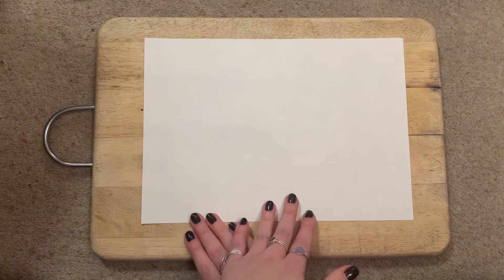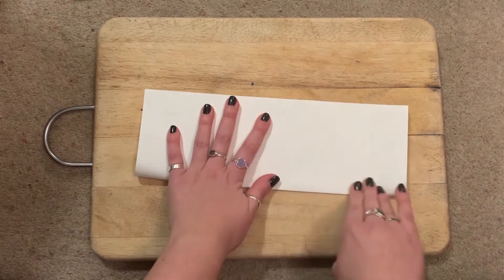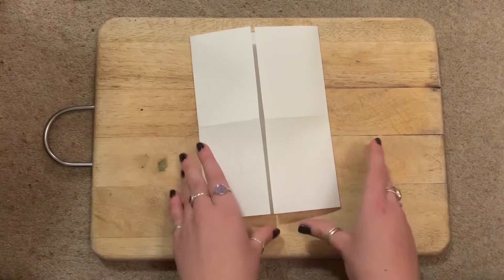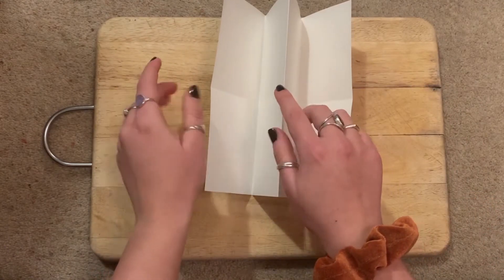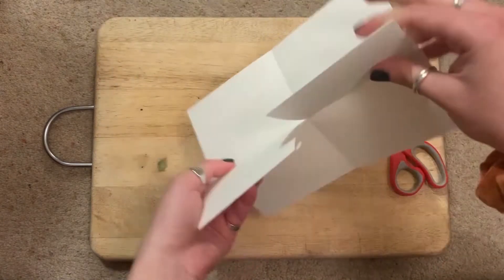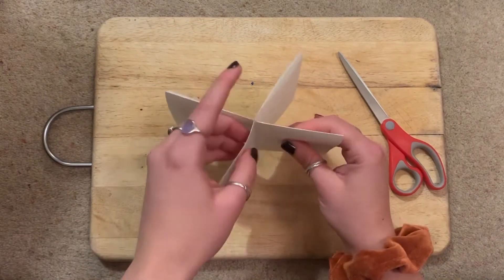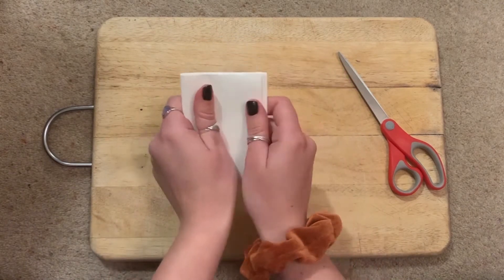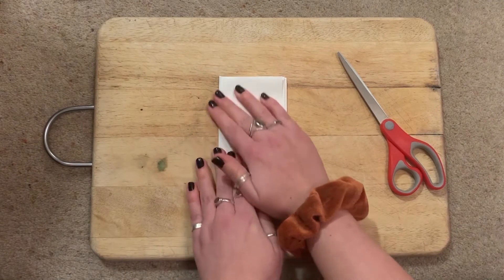Zine Workshop with I Don't Want To Go Insane Zine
I Don't Want To Go Insane Zine is a non-profit mental health awareness zine, showcasing artists from across the globe. Join them in this workshop to make your very own zine.